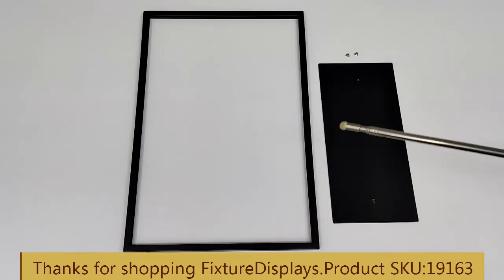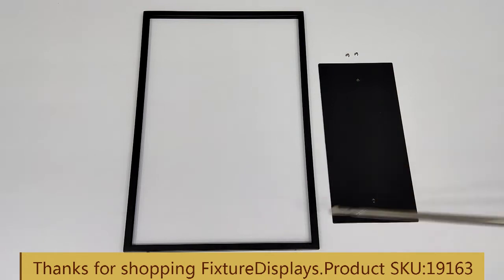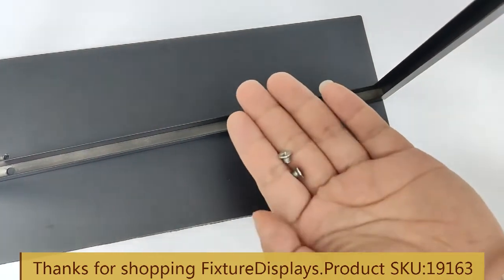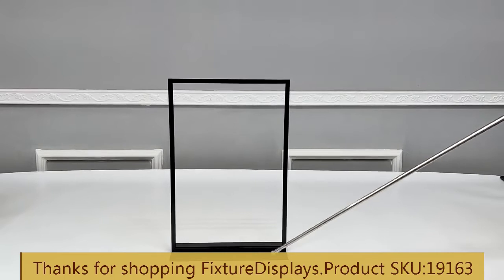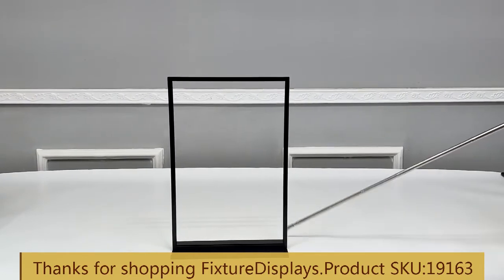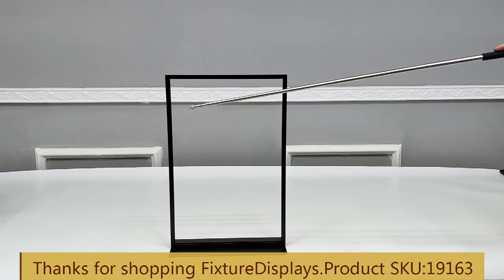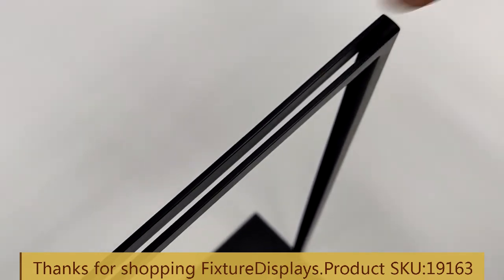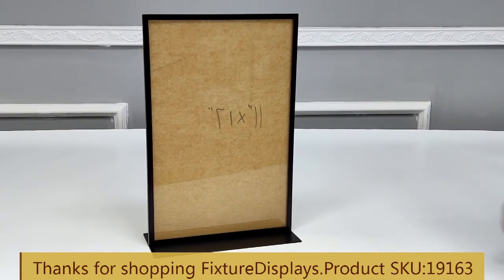19163 11x17 inch sign holder picture frame sales signage fixturedisplays